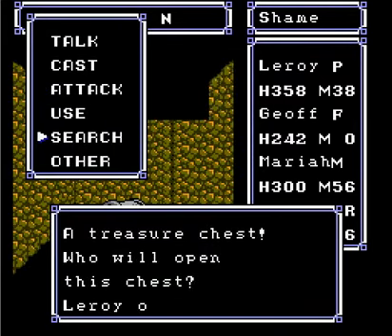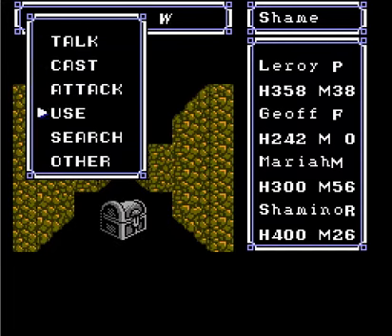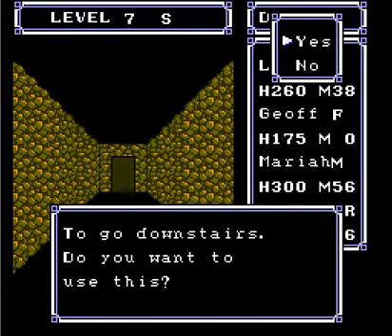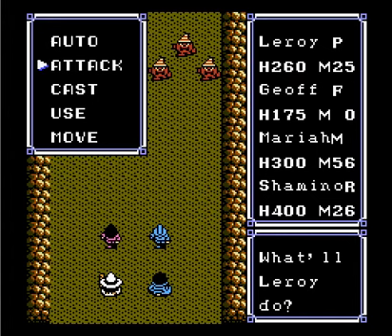Let's Play Ultima: Quest of the Avatar (NES) - Episode 8: The Blue Stone of Honesty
In this episode we finish up in the dungeon of deceit and find the blue stone.
I also go over a quick and easy way to farm gold.